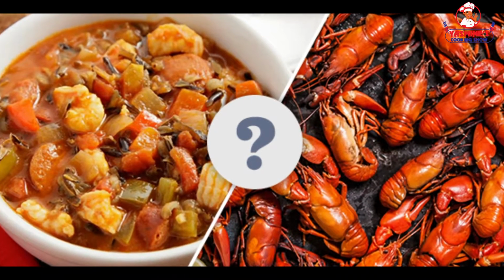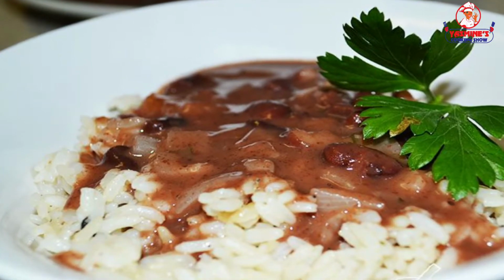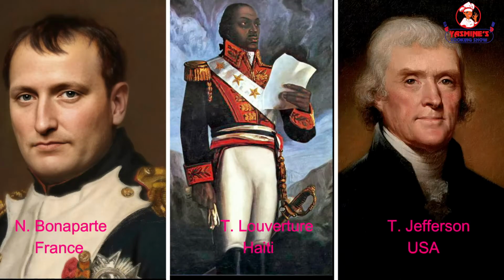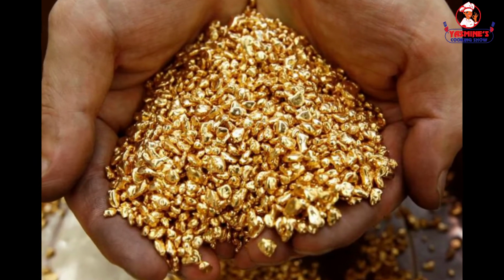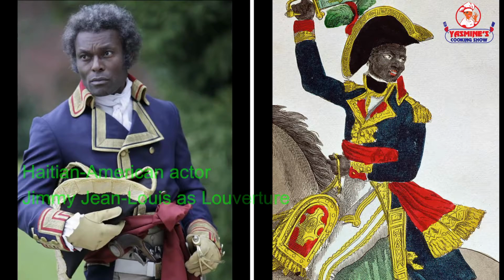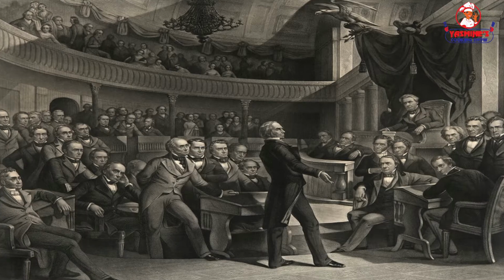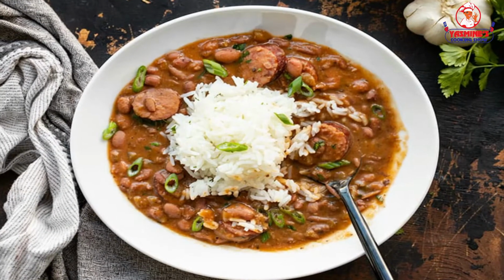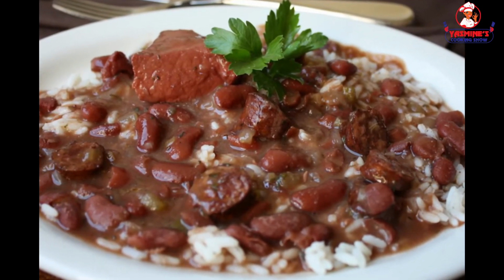Ep 1 Part 2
Vitamins A and B. The Louisiana Purchase, its connection to Haiti and Creole Cuisine.